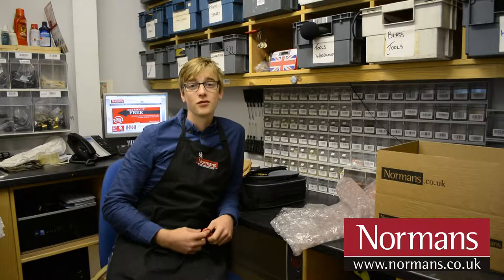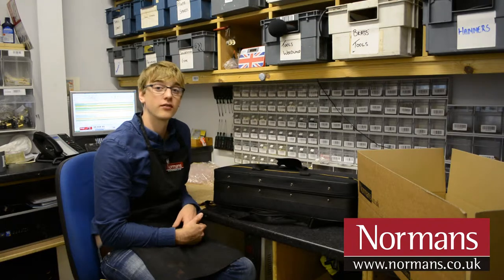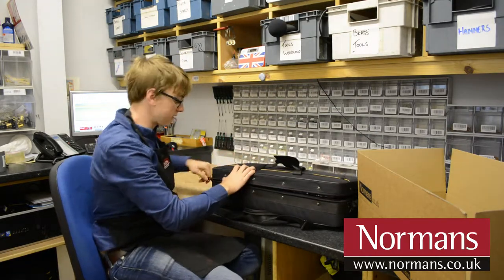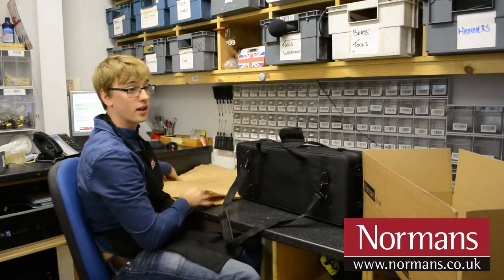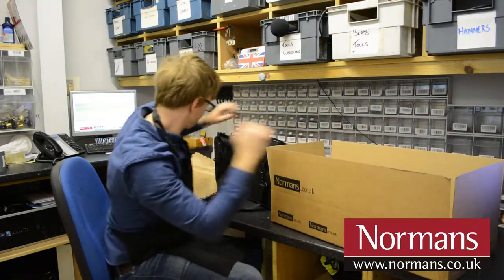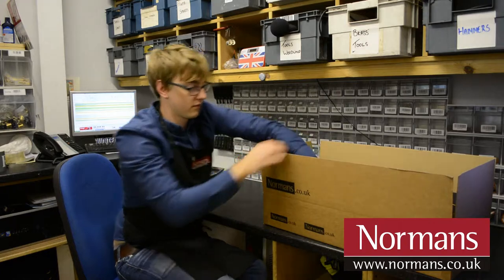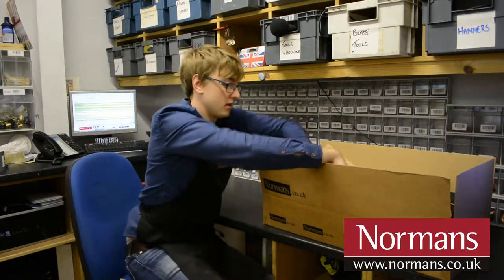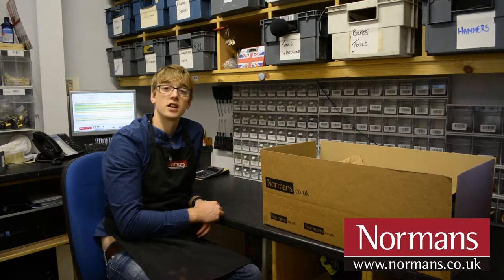How To Package a Saxophone For Transit / Returns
In this video our brass and woodwind technician shows you how to package up your Saxophone if you need to send it to us for a service or repair.